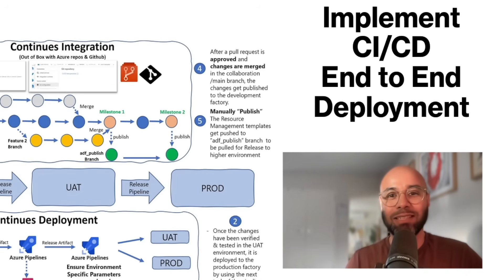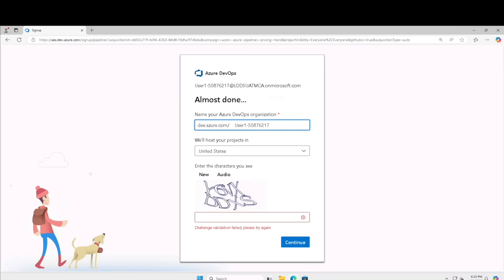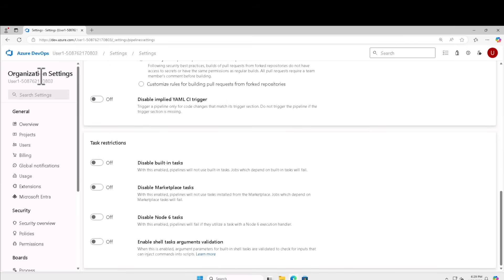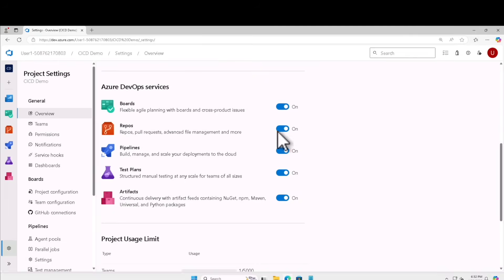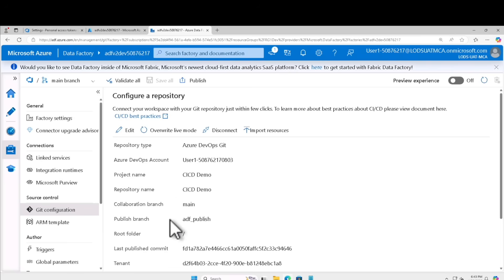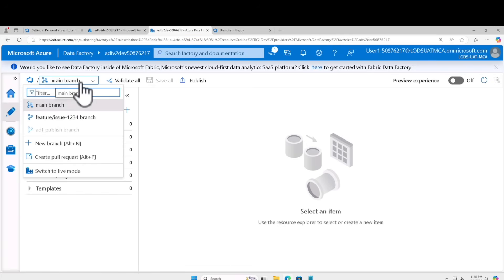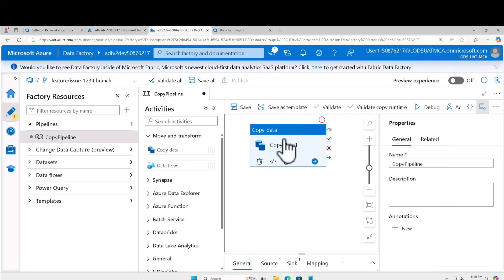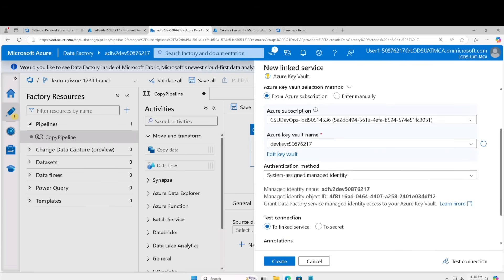Azure DevOps CI/CD Tutorial for Beginners | Full End-to-End Hands-on Lab Part 1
Want to build and deploy your apps faster with automation? This step-by-step video shows you exactly how to set up a complete Continuous Integration and Continuous Delivery (CI/CD) pipeline using Azure DevOps.

Whether you’re a beginner or transitioning into DevOps, you’ll get hands-on practice configuring build and release pipelines and understanding core DevOps workflows.

🔧 You’ll Learn How To:
 • Set up a project in Azure DevOps
 • Create and configure a build pipeline
 • Create and deploy a release pipeline
 • Use YAML and Classic Editor approaches
 • Integrate with GitHub or Azure Repos
 • Deploy your app to Azure App Service
 • Monitor deployments and troubleshoot common issues

🎯 Who Should Watch:
 • Developers new to DevOps or Azure
 • IT professionals managing cloud deployments
 • Students or career switchers looking to learn CI/CD automation
 • Anyone interested in modern DevOps practices